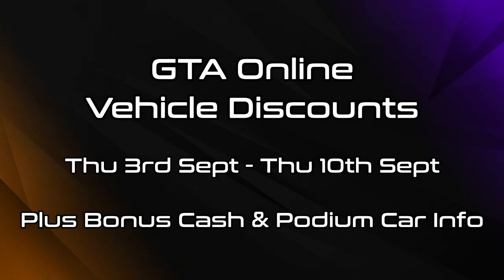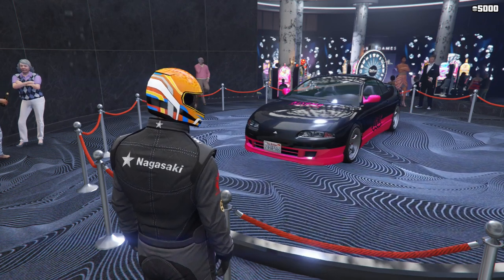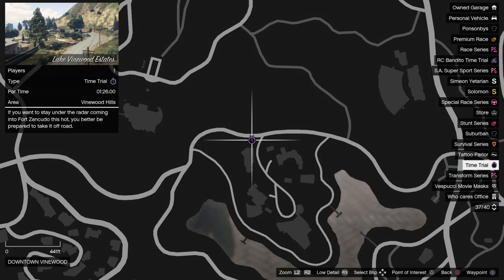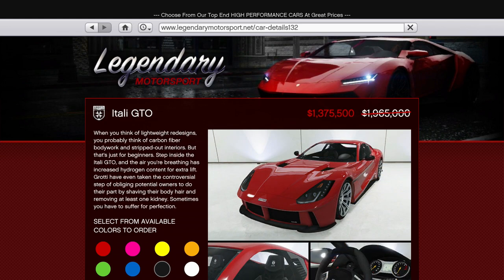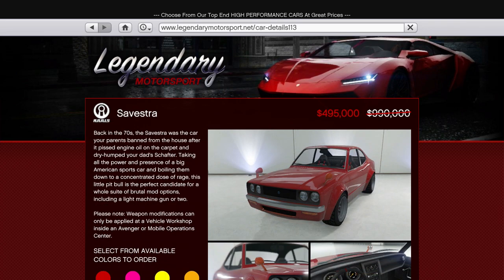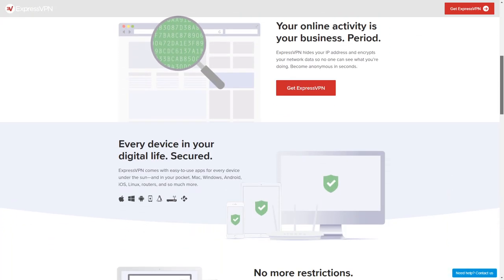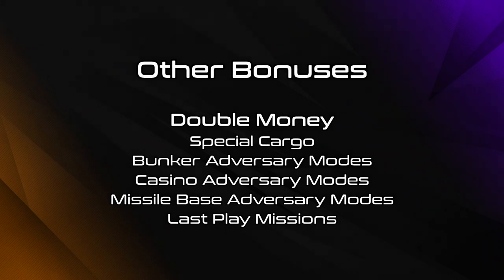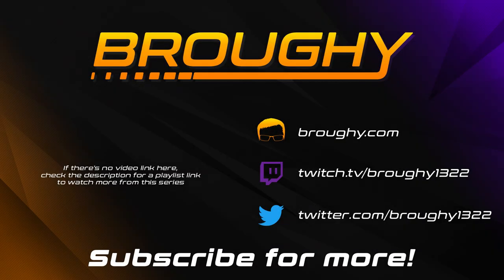GTA Online Best Vehicle Discounts (3rd September 2020) - GTA 5 Weekly Car Sales Guide №52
GTA Online best vehicle discounts for 3rd September 2020, plus details of any double & triple money events and changes to the Casino lucky wheel podium vehicle and premium race.

Timestamps
0:00 - Intro
0:17 - Podium Vehicle
0:36 - Premium Race
1:00 - Regular Discounts
1:49 - Prime Discounts
2:02 - Sponsor
2:28 - Other Discounts
2:43 - Next Week Details

Also thanks to @TezFunz2 & u/Call_Me_Tsuikyit for discounts cross-checking.